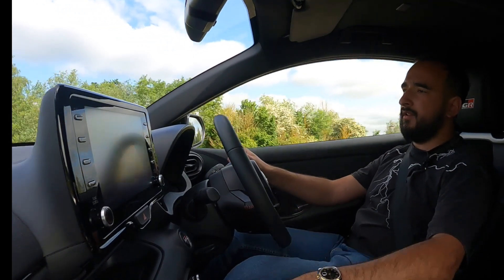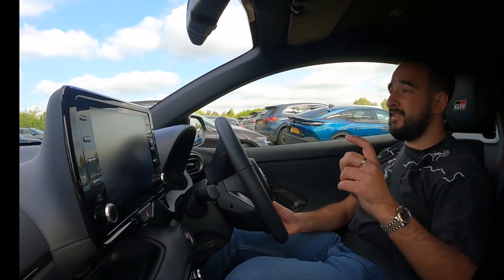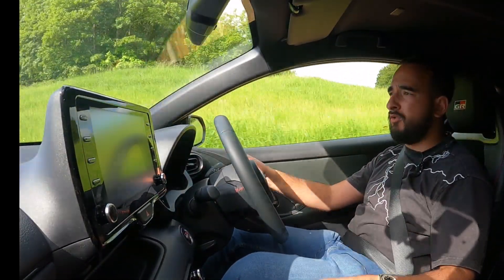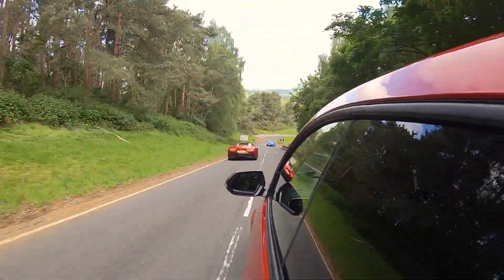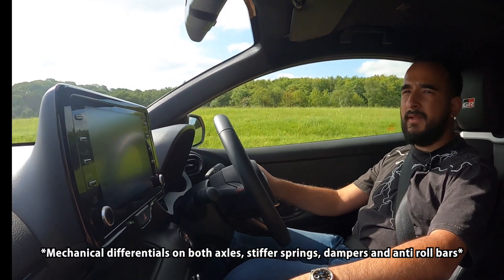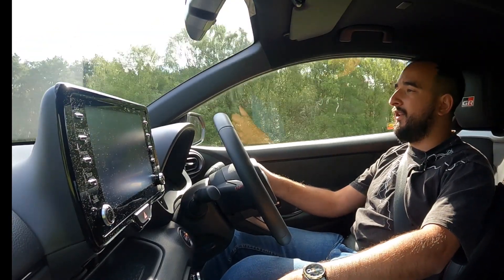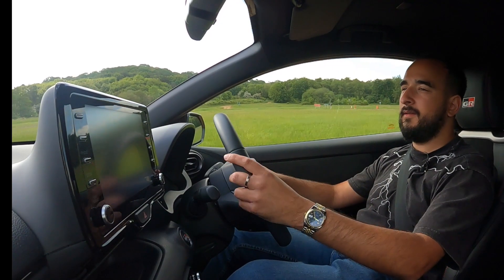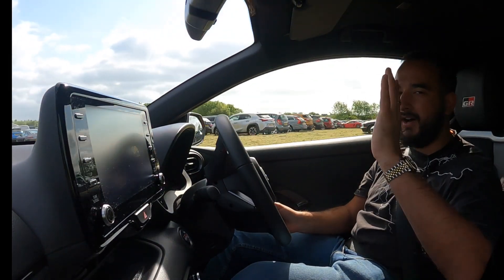FIRST DRIVE & IMPRESSIONS | 2022 TOYOTA GR YARIS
Late to the party I know, but finally, I get access (only 15 minutes) to drive Toyota GR Yaris.

You join me at Milbrook Proving Ground for the 2023 SMMT Driving event where I hustle the small Japanese PocketRocket up the Hill Route.

This drive & video was more a tick off the bucket list than a review, I hope you enjoy it! I know it's not the most technical insight into the car, but I appreciate the lack of time I had with the car

Thanks to Aaron at @CarObsession  for assisting with camera angles & general filming

Thumbnail by @pittmotoring